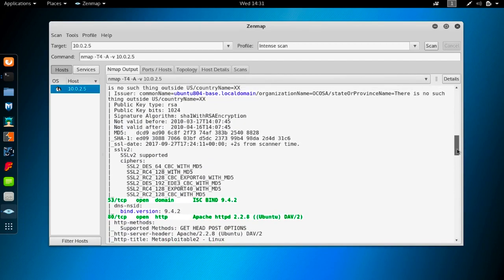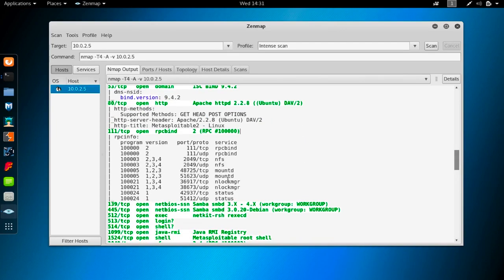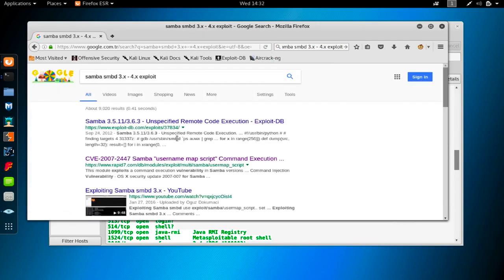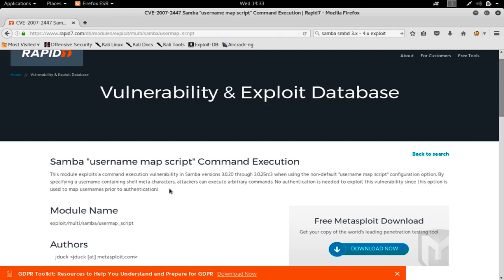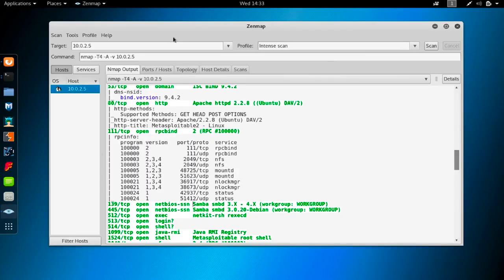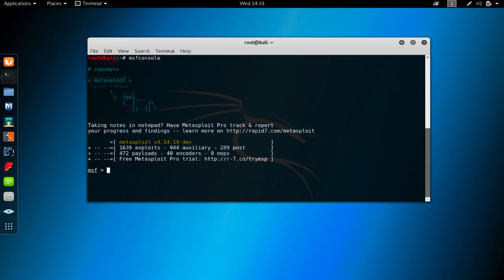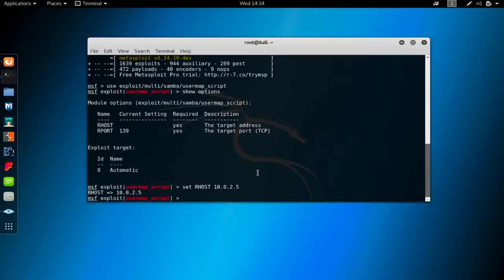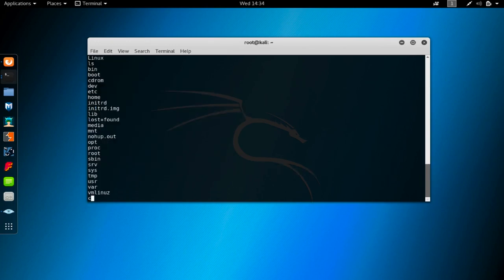6.Exploiting Username Map Script.ts ethicalhacking youtube #cybersport